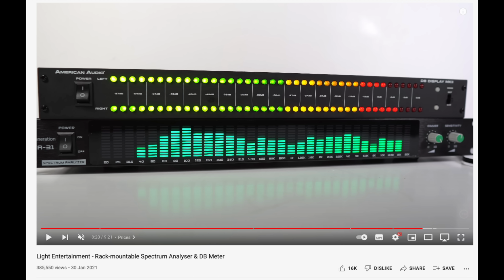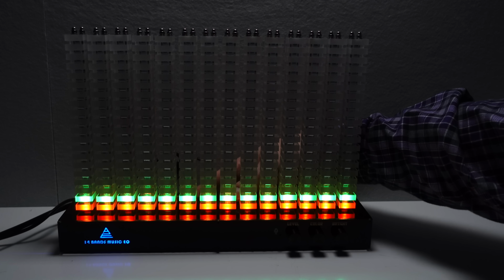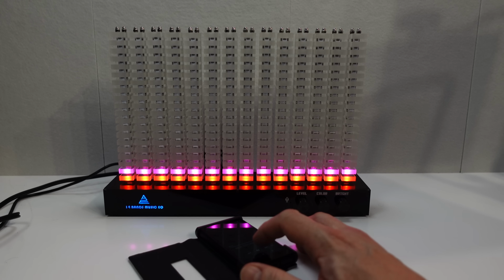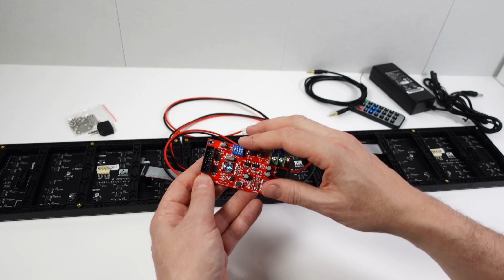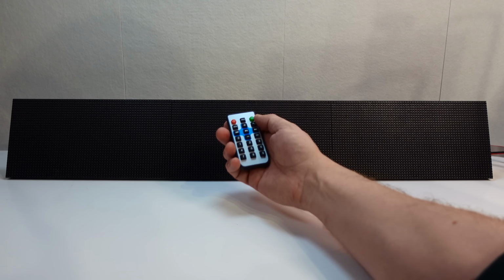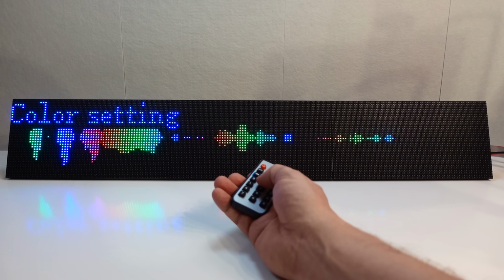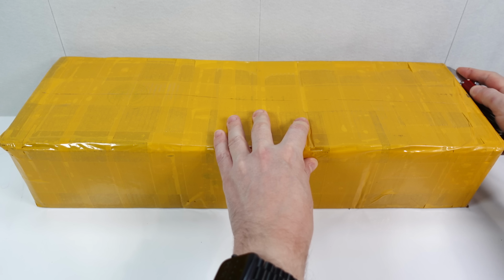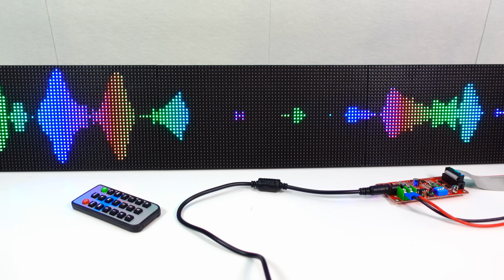Miss/LED - two more LED music visualisers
The sequel no one asked for. Two more things that flash along with music.

ALIEXPRESS LINKS
Item 1 - The Acrylic Tower

Item 2 - The triple LED panel

00:00 Start
00:33 Item 1
02:21 Demo 1
03:06 Features 1
05:09 Stere-no
07:53 Item 2
12:03 Demo 2
13:59 Features 2
18:56 Nothing to see here - move along
20:03 Summary 1
21:10 Summary 2
22:32 Wrap up
23:30 Credits

FAQs:
Q) There is another button on the back of the first one that you're not telling us about - why are you withholding this vital information - yet another example of the illuminati controlling things.
A) It's not a button - it's a blanking plate. You can see it's glued on from the inside with a white blob. The product photos on Aliexpress show an earlier version had a potentiometer in that position. There's nothing here now other than a small square of glossy black plastic that fills up the hole.

Regularly asked question
Q) Why are there comments from days ago when this video has just gone live today?
A) Patrons usually have early access to videos. I'll show the first version of a video on Patreon and often the feedback I get results in a video going through further revisions to improve it. e.g. Fix audio issues, clarify points, add extra footage or cut extraneous things out. The video that goes live on youtube is the final version.